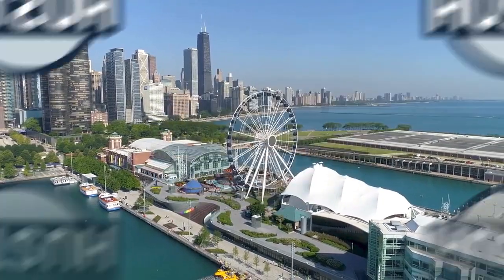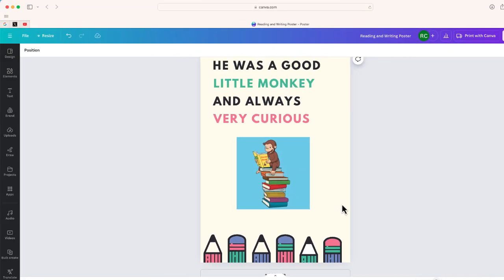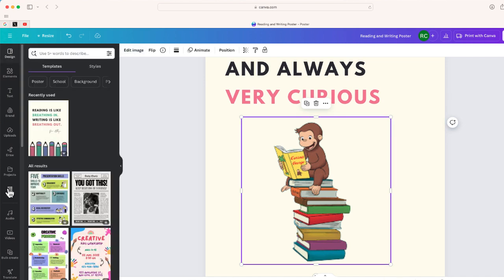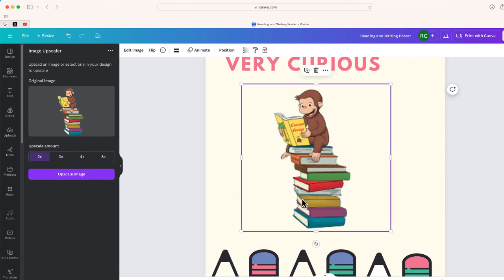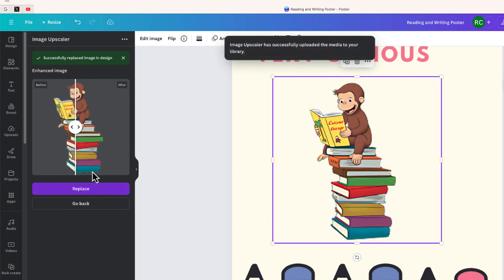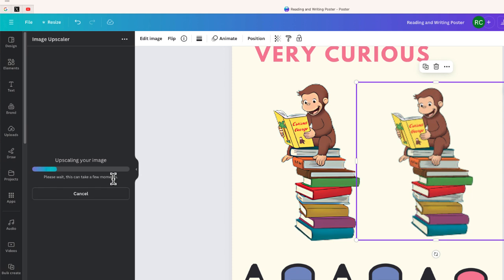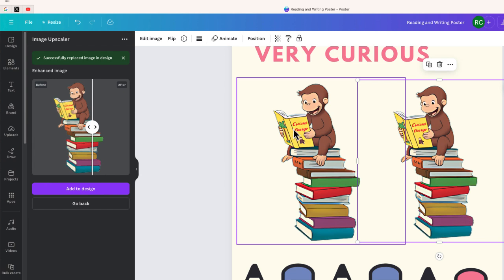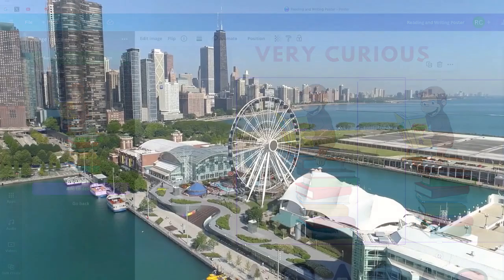Canva Image Upscaler: Enhance Image Quality by 8X!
n this video, I'll show you how to significantly improve the quality of your images using Canva's Image Upscaler app. Whether you're working on a professional project or just want your personal photos to look their best, this tutorial will guide you through the entire process, from uploading your image to achieving stunning, high-resolution results. Follow along as we explore the features and benefits of the Image Upscaler, making it easy for anyone to enhance their images with just a few clicks.